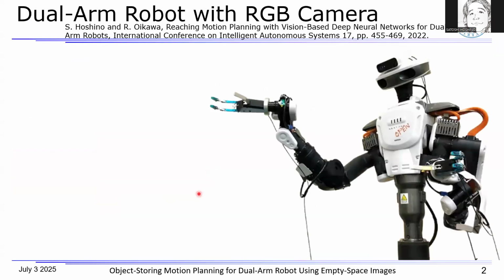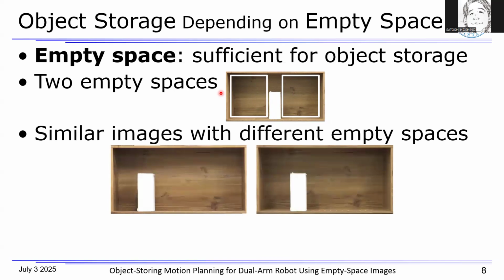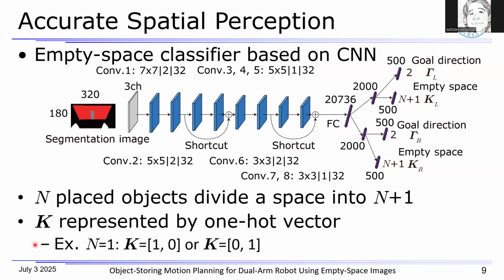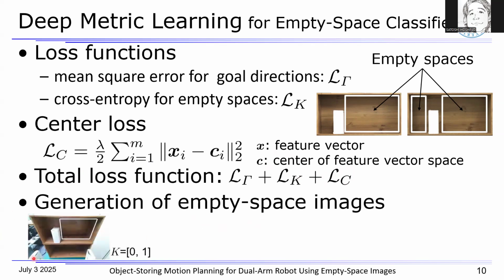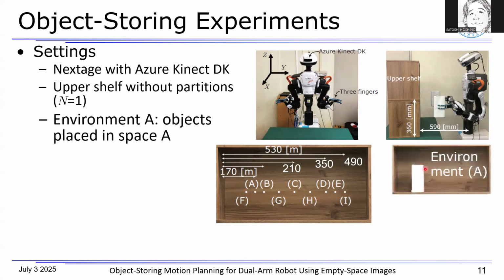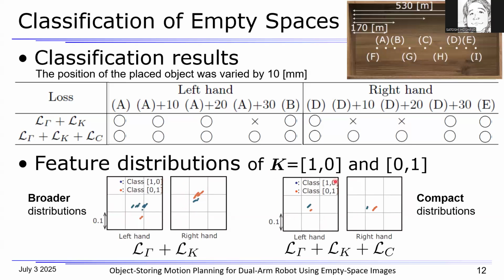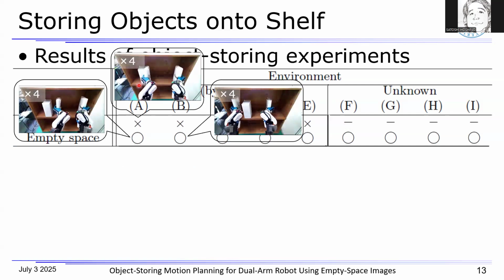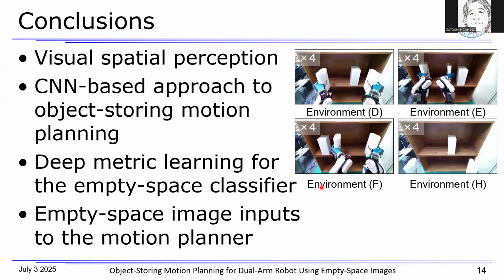Object Storing Motion Planning for Dual Arm Robot Using Empty Space Images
English Presentation Video

Satoshi Hoshino and Yuusuke Yamada, Object-Storing Motion Planning for Dual-Arm Robot Using Empty-Space Images, 19th International Conference on Intelligent Autonomous Systems, 2025.